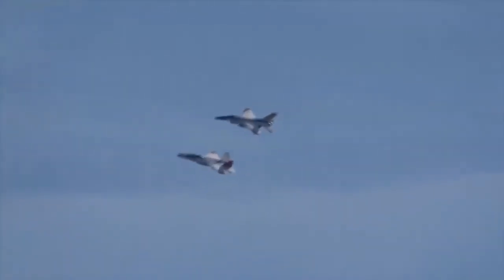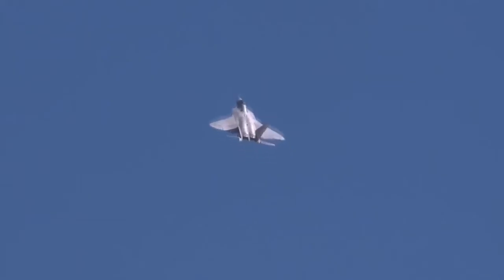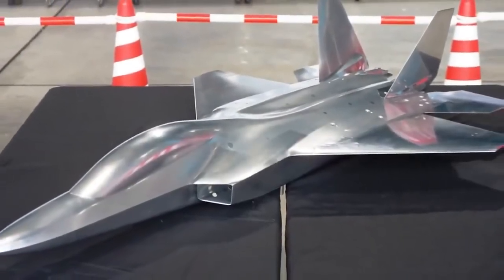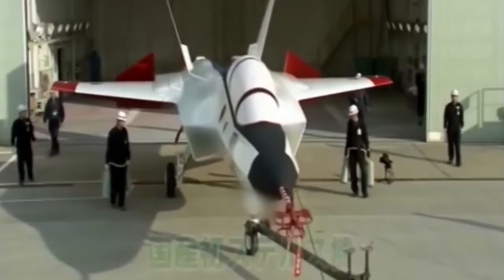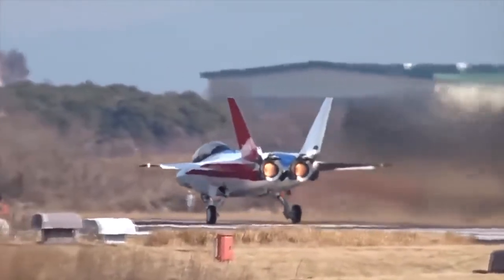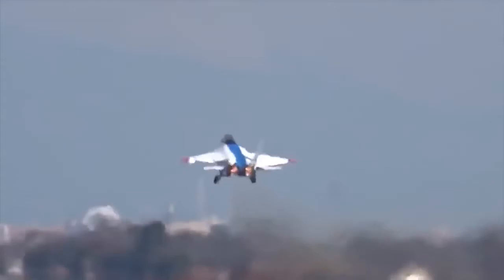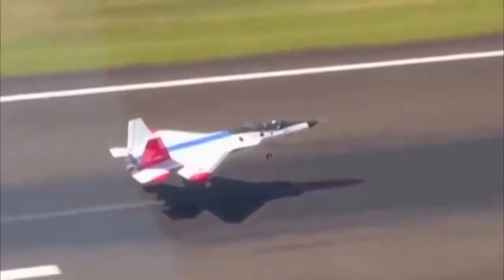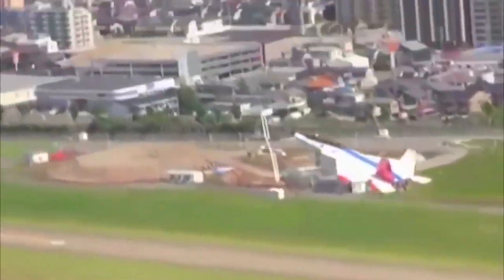Japan New Stealth Fighter Jet – Mitsubishi X 2 Shinshin